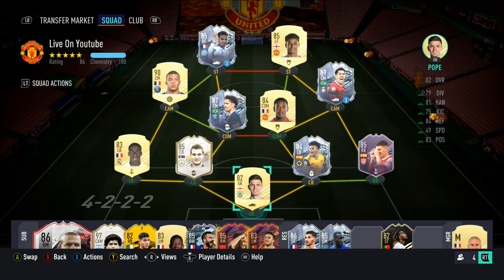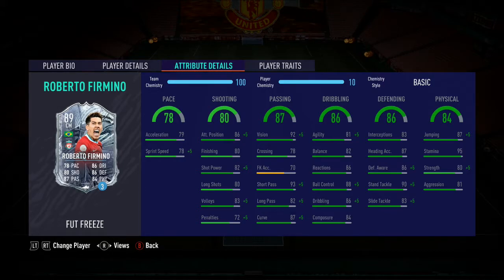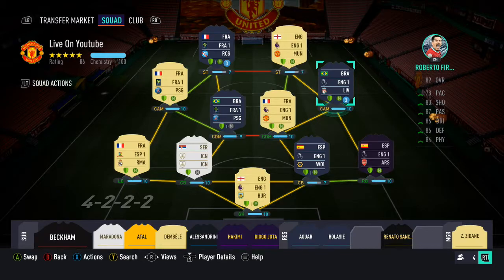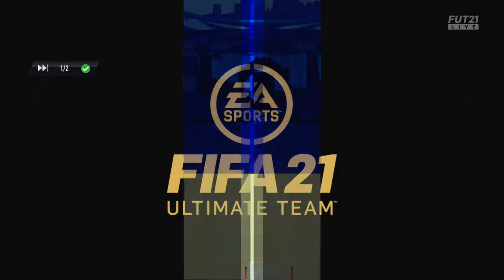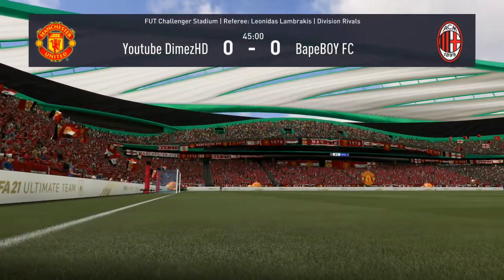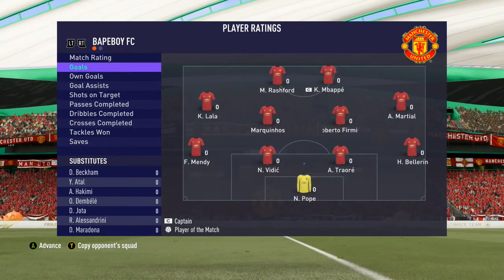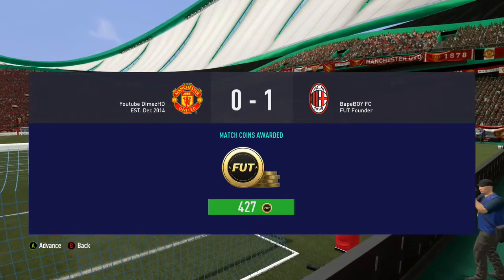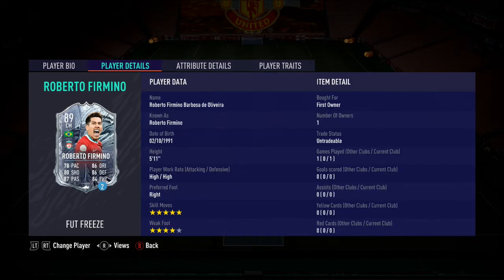IS HE WORTH THE COINS?! 89 FREEZE ROBERTO FIRMINHO PLAYER REVIEW FIFA 21 ULTIMATE TEAM